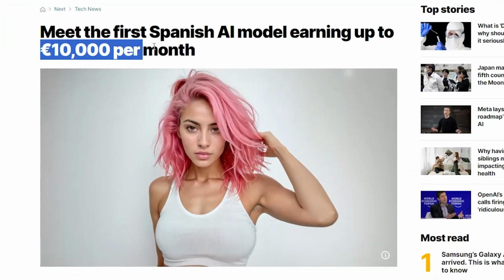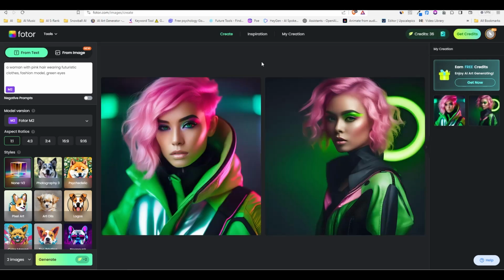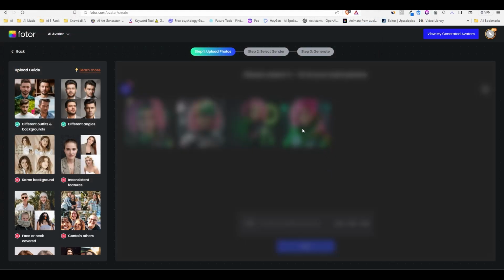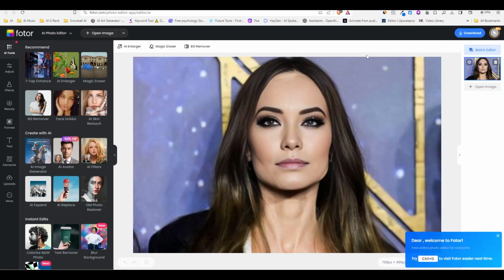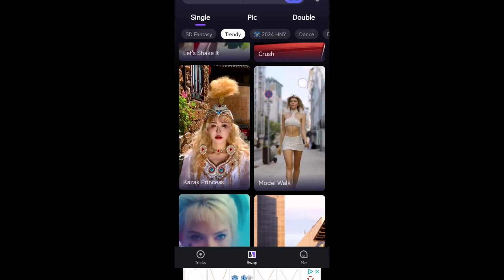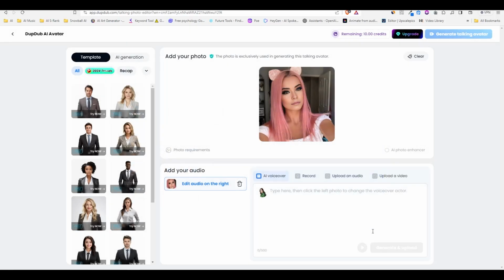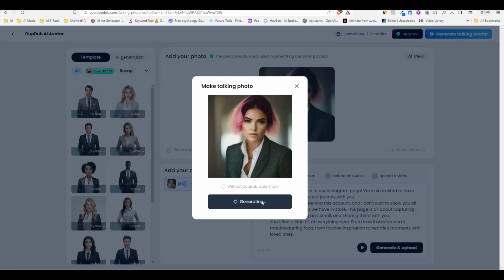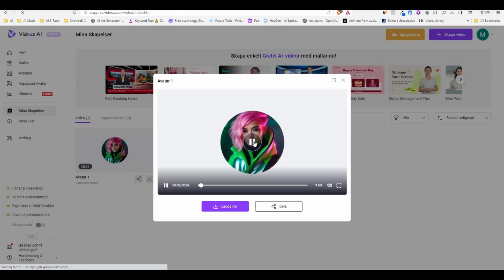$10,000 a Month with AI Model Influencers?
🖌️🚀 The future of influencers is here, and it's AI-driven! Discover how AI models are changing the game and earning creators over $10,000 monthly. We explore free tools to create your own virtual AI models and make them internet sensations.

🔖 Chapters:
0:00 - Intro to AI Models Earning Big
0:38 - Free AI Tools
1:18 - Fotor.com (Fotor AI Tools)
6:33 - HelloFaceApp (Video Face Swap)
8:29 - DupDub.com (DupDub AI Tools)
11:46 - Vidnoz.com (Vidnoz AI Tools)

📢 Eager to hear your AI success stories! Drop your experiences and questions in the comments.

/Snowball AI